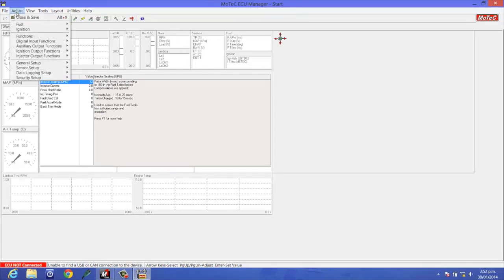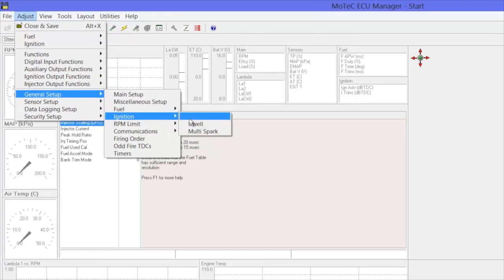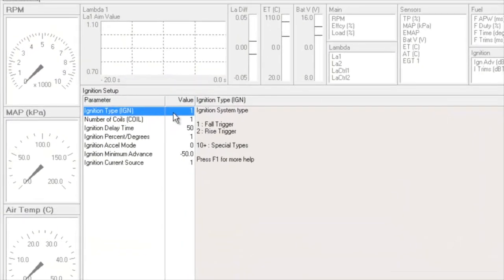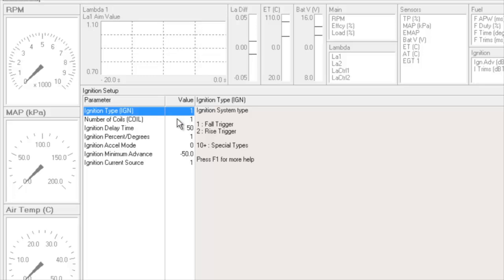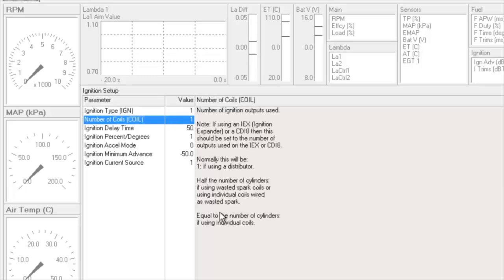mister Practical Dyno Tuning 205 mov